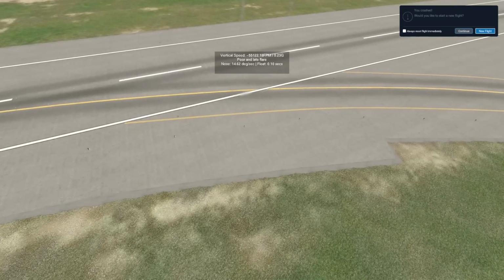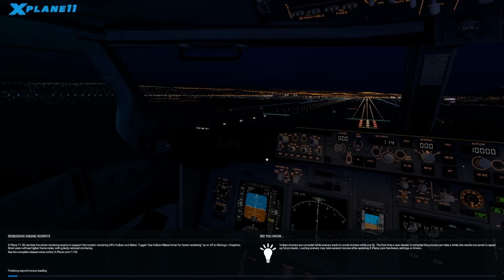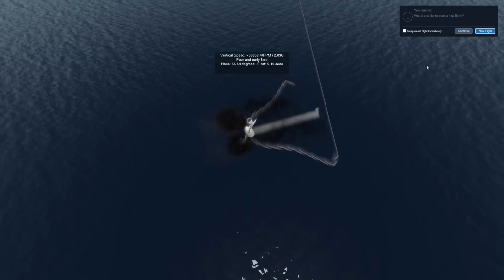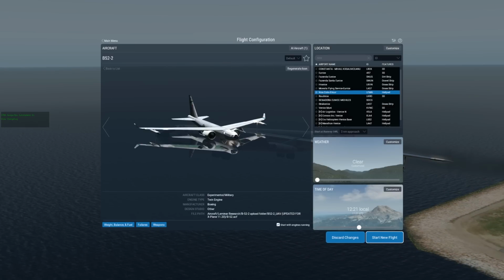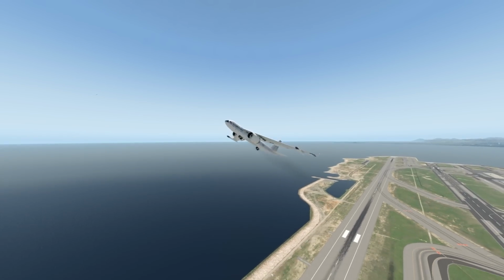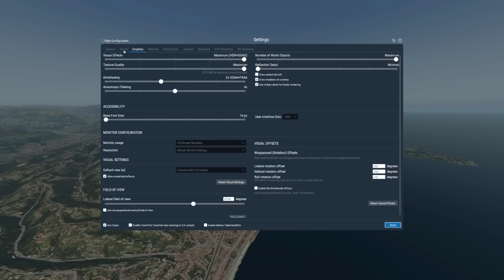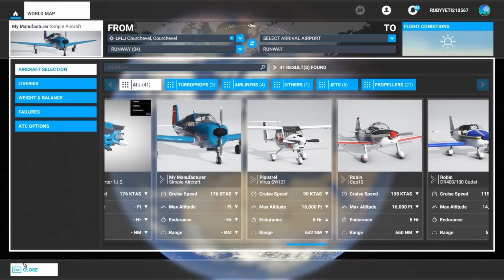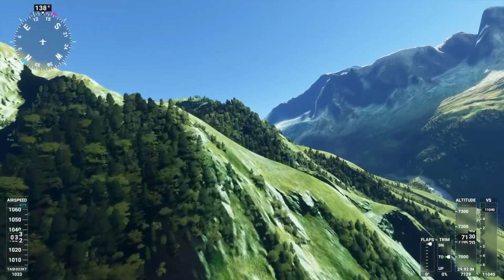Flying The Mini 737 - The SHORTEST 737 In The World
Today's Video: Flying The Mini 737 - The SHORTEST 737 In The World

Emil Trane
Patrick Fox
FalasiGamer
Alexander pace
Brady Brooks
OK
T Bone
C4 Shadow
CannedPig TV
pevetti
Tushar Agarwal
Cebu 516
Swiss001FanBoy
F. E kohlbrenner
TheBest RBLX
Stuntpilot22
Tim Kluttig
Ethan Glucroft
weebletter weed
Manuel Salmun

PC:
15" MacBookPro Touchbar (highest specs) for editing.

©Swiss001 2019